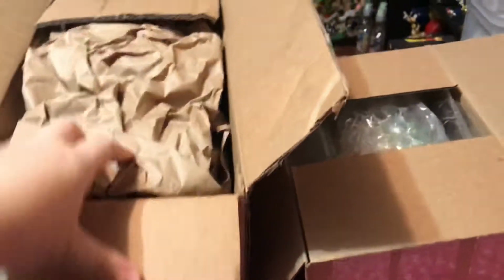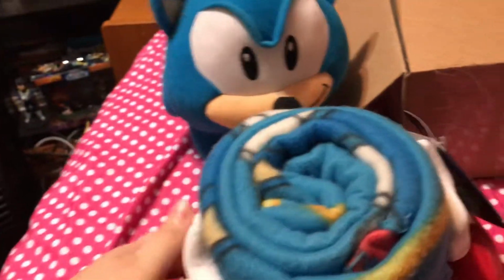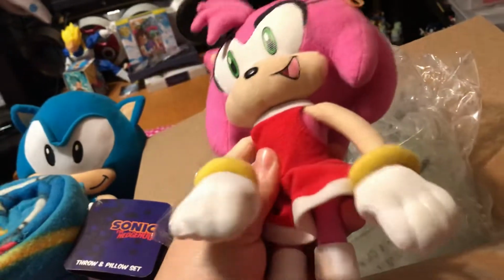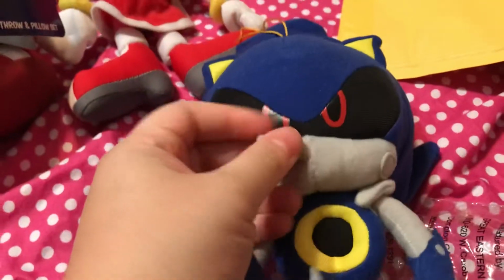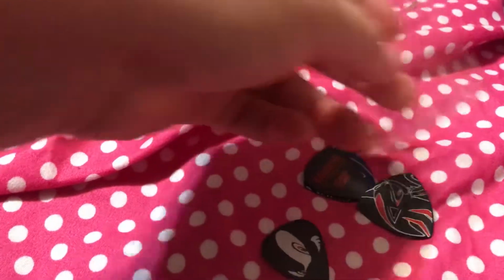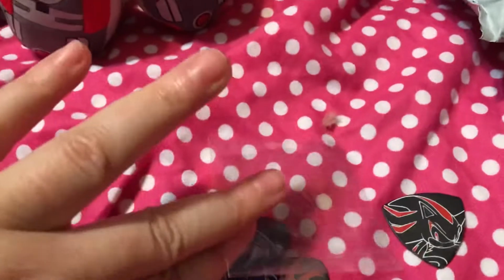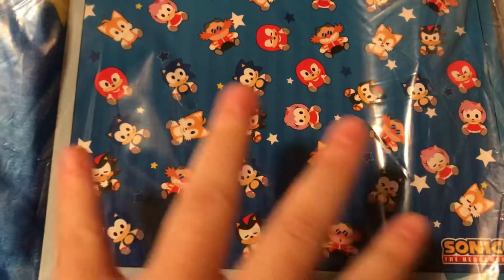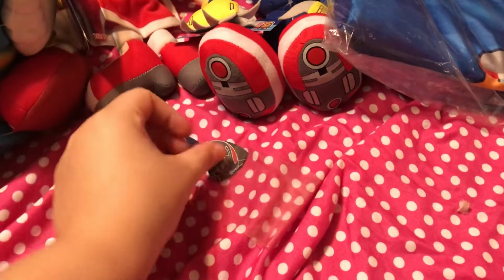Sonic the hedgehog unBoxing (1)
Here you have a haul i just literally receive today i been trying my hardest to collect all of the reminding Ge animation sonic plush line
Its been a struggle but i am almost at my goal

Beside the two ge plushes i manage to get the classic and throw blanket plush set which is now hard to find attach with his original blanket

And i end off with the most cutest blanket
Its also under Ge they made the chibi sonic and friends blanket i am just excited of even owning such a adorable blanket

This won’t be the last time i post i have much more stuff in store